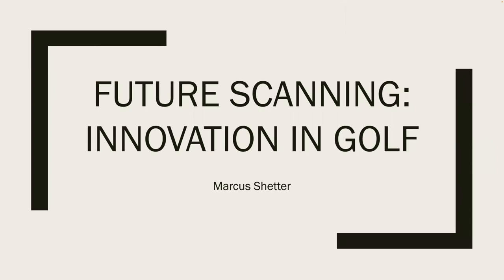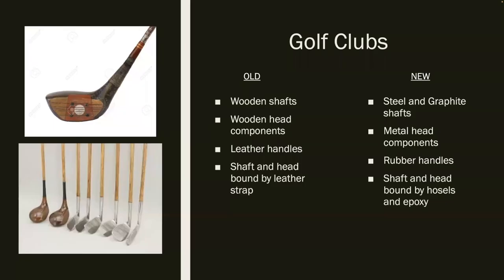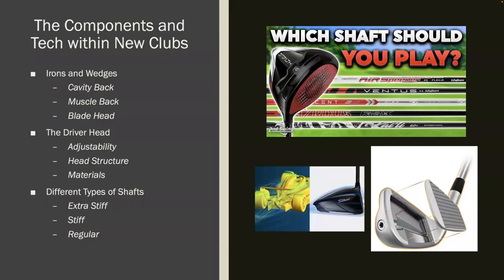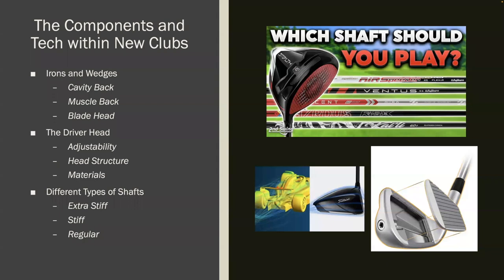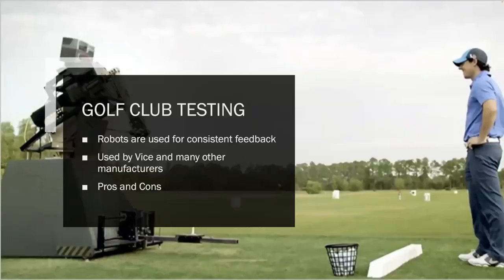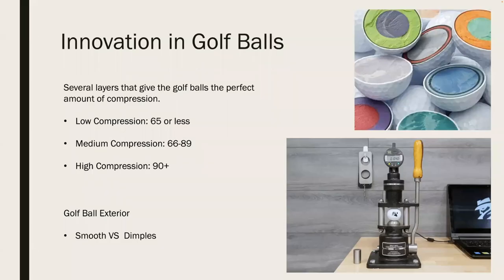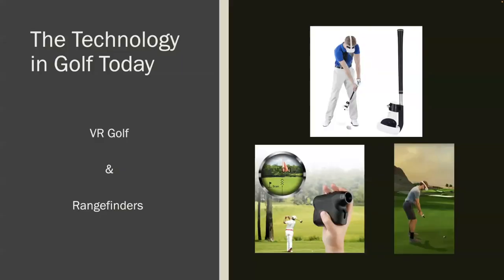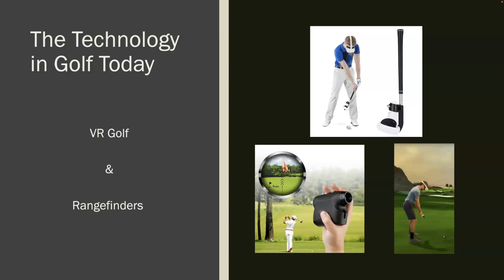Future Scanning Project ENT 301